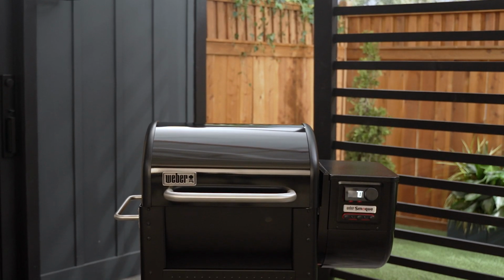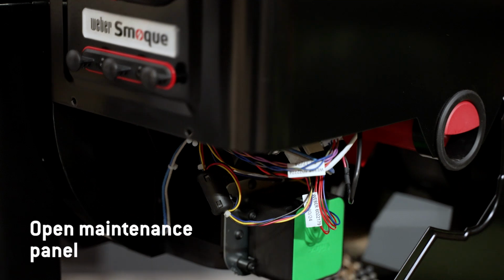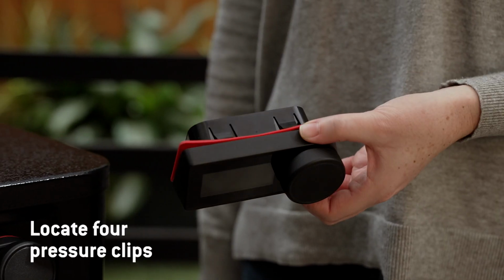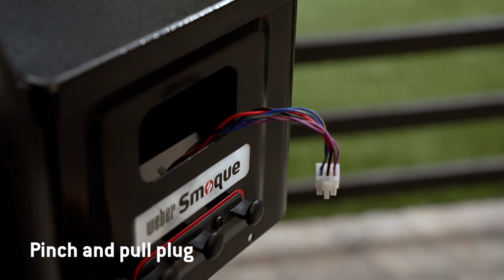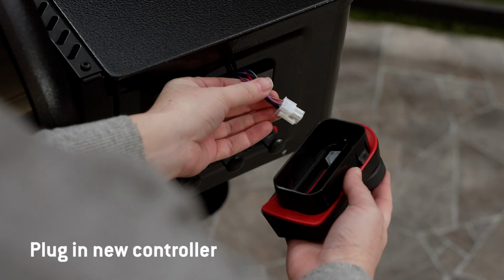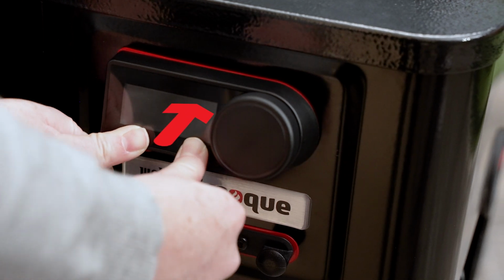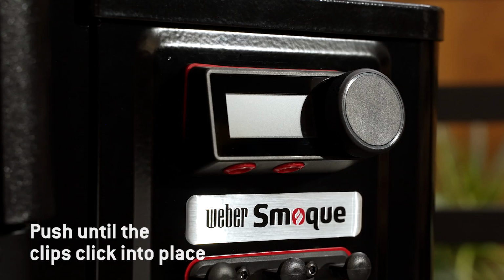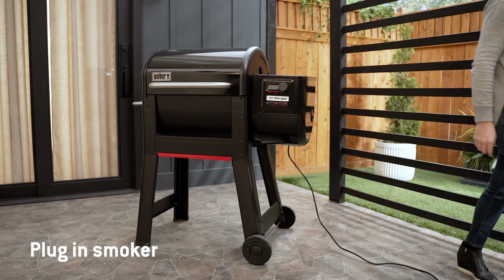How to Replace the Weber Connect Digital LCD Controller on the Weber Smoque™ Pellet Smoker